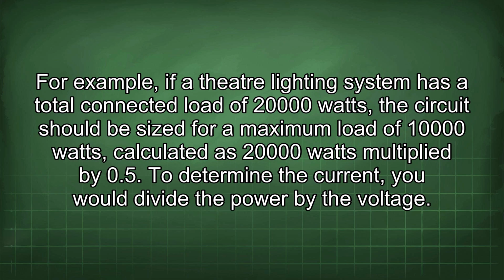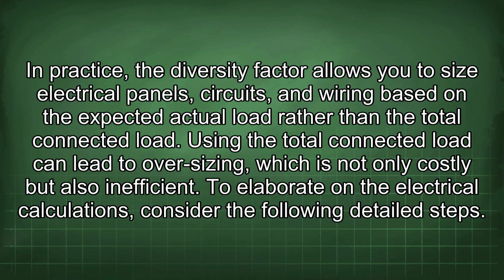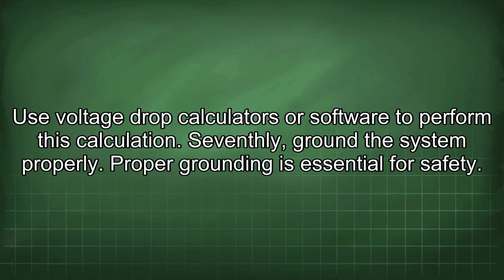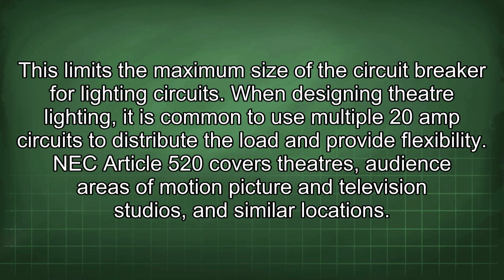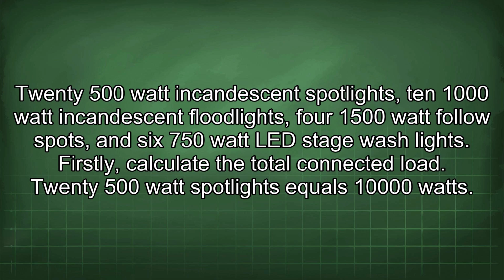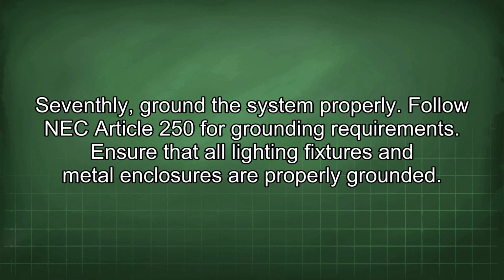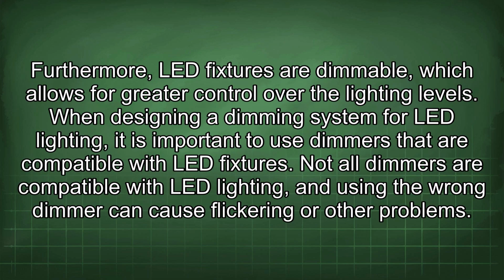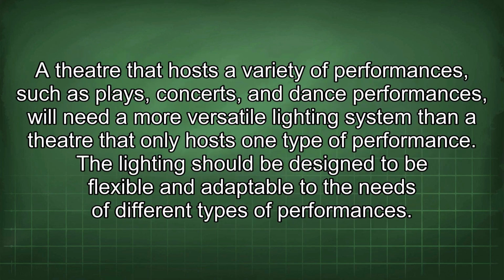Understanding Theatre Lighting Diversity Factor for Electrical Design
Learn about the diversity factor in theatre lighting design. This video explains how to calculate electrical loads considering a 50% diversity factor. We also discuss relevant NEC guidelines and best practices.